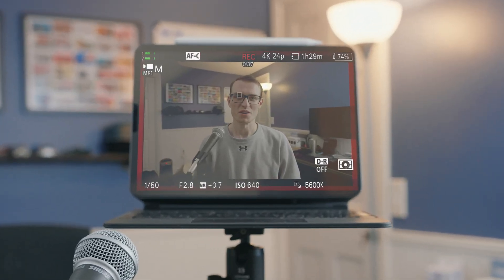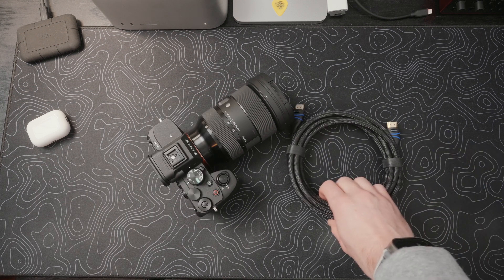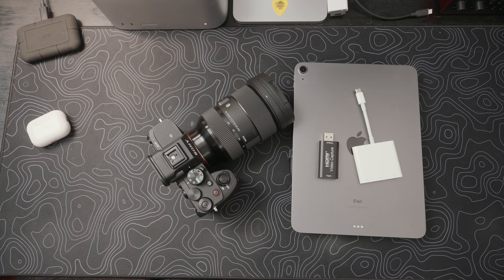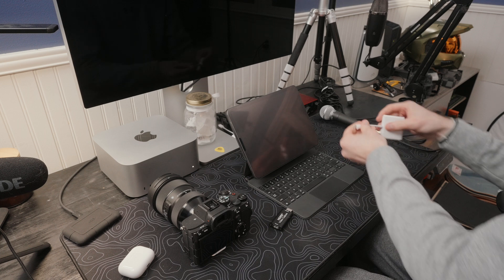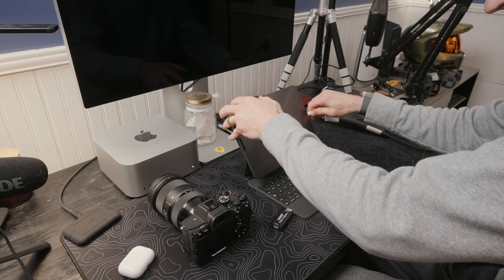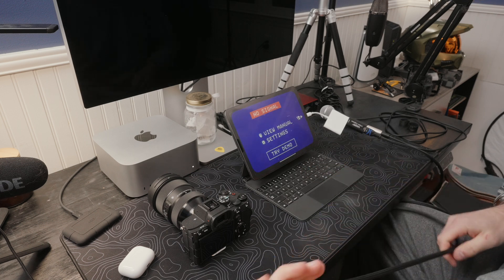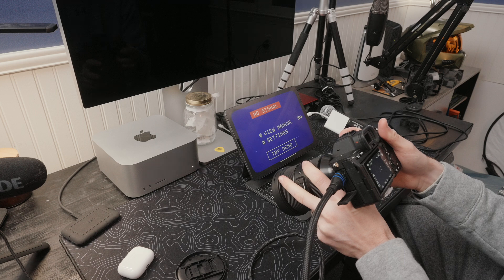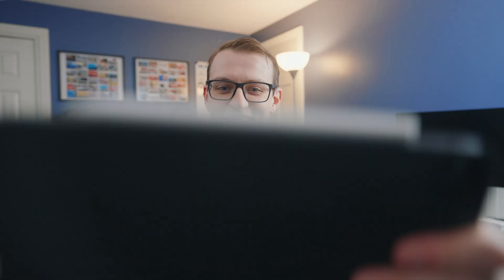iPad as a Camera Monitor with Orion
Quick one today, covering everything you will need to utilize the Orion app to turn your iPad into an external monitor for your camera.

The Orion app gives you a quick and easy method that is plug and play to setup and get going. This also does not break the bank compared to other more professional options on the market.